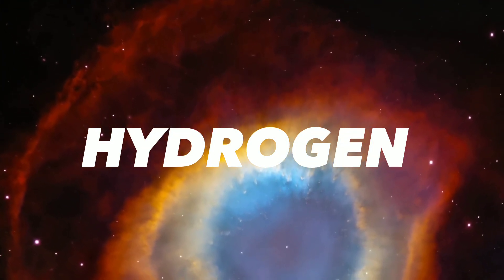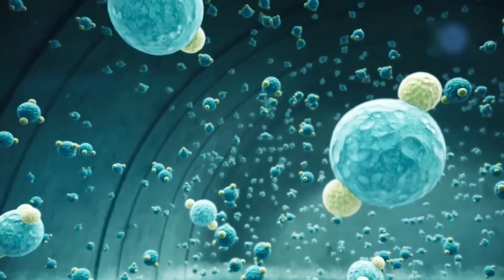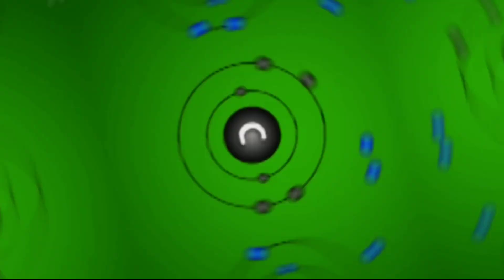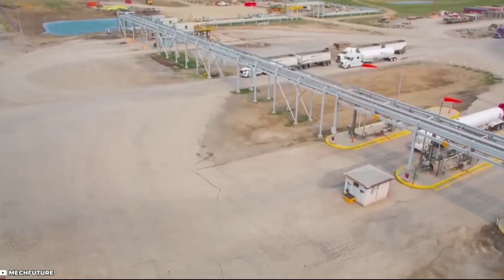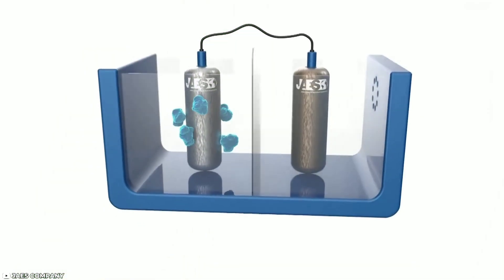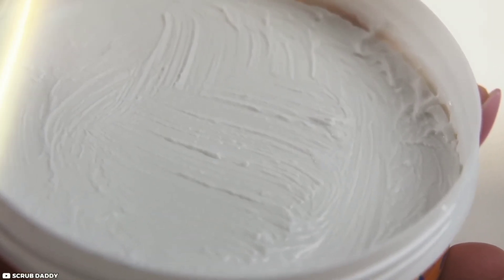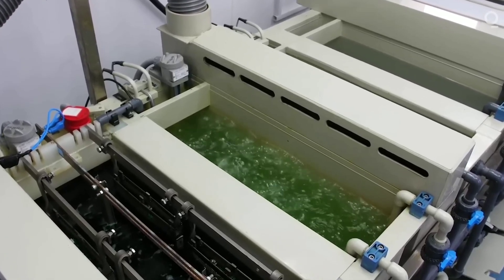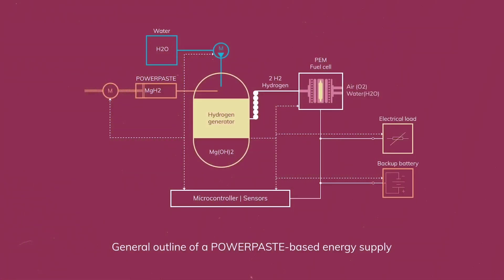No Fuel Will Beat This HYDROGEN Based POWER PASTE!!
00:00 Intro
01:11 Hydrogen Availability
01:50 How Hydrogen is Produced from Different Sources
03:05 Why Hydrogen is Difficult to Transport and Store
04:00 How Power Paste Works and What It Is Made Of
04:45 How Power Paste Releases Energy and How It Can Be Transported
05:37 How Power Paste Compares to Other Energy Sources
06:27 Why Power Paste May Not Be the Best Option for Everyone
07:37 What Are the Future Plans and Applications of Power Paste
08:30 Final Words

Hydrogen is the most abundant element in the universe and a clean and renewable source of energy. It only produces water as a by-product when it is used to power vehicles or devices. However, hydrogen has not been widely adopted as an alternative to fossil fuels or batteries because of its challenges in storage, cost and safety. Hydrogen gas is highly flammable and requires high pressure tanks or low temperature liquefaction to store it. This limits its efficiency and convenience for transportation and refueling.

1. The videos have no negative impact on the original works.
3. The videos are transformative in nature.
4. We use only the audio component and tiny pieces of video footage, only if it's necessary.